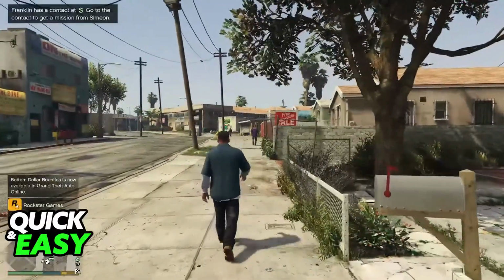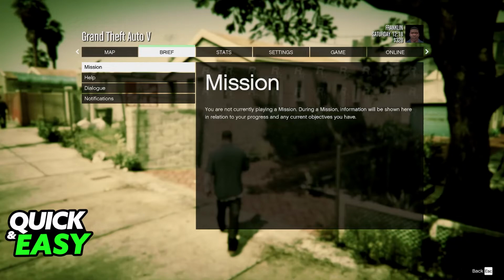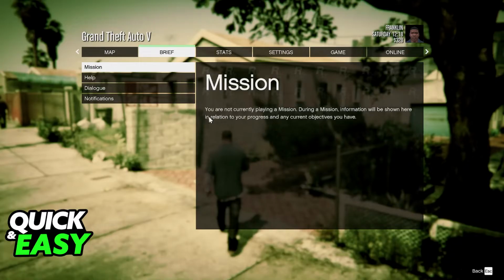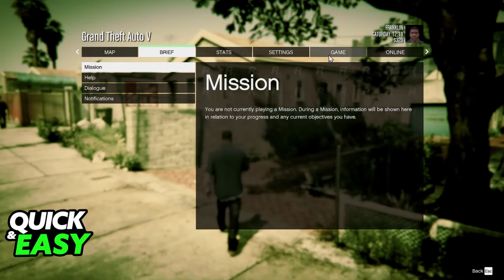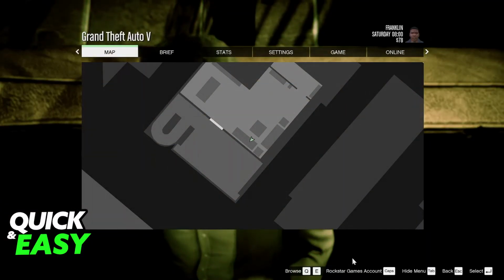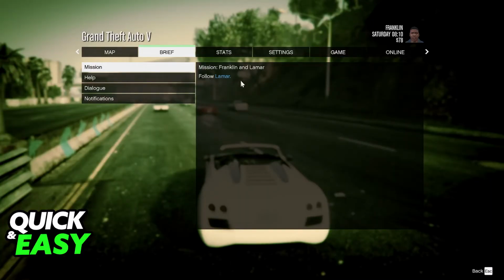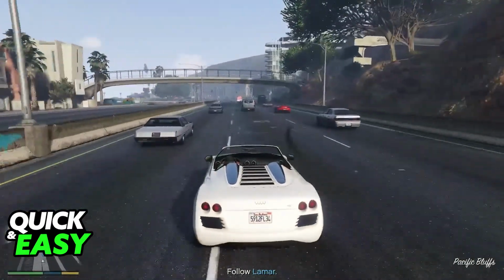How To Play Missions in GTA 5 Story Mode (2025) - Step by Step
I will solve your doubts about how to play missions in gta 5 story mode, and whether or not it is possible to do this.

I hope I have helped you with the video!